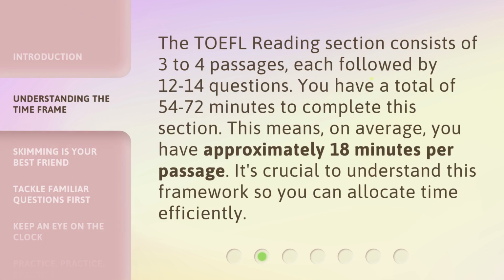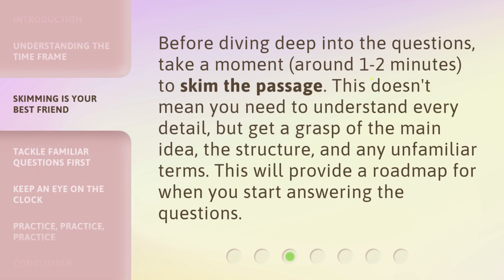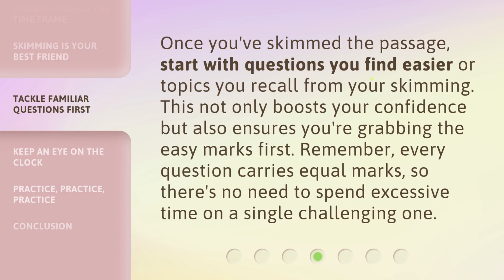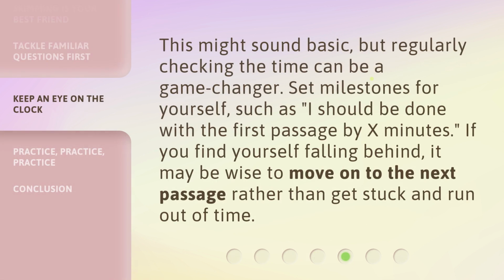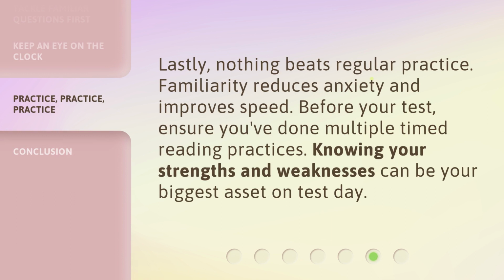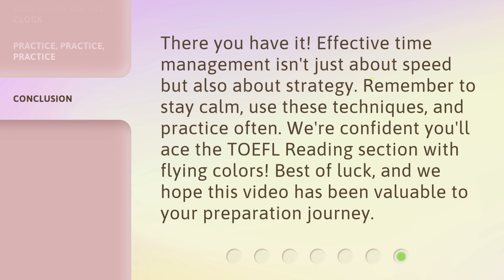Mastering Time Management for TOEFL Reading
Mastering Time Management for TOEFL Reading • Learn essential time management strategies to excel in the TOEFL Reading section. Discover how to allocate time efficiently, skim passages effectively, tackle questions strategically, and keep track of time to maximize your score. Don't let time be your enemy, master it!

00:00 • Introduction - Mastering Time Management for TOEFL Reading
00:33 • Understanding the Time Frame
00:59 • Skimming is Your Best Friend
01:24 • Tackle Familiar Questions First
01:49 • Keep an Eye on the Clock
02:13 • Practice, Practice, Practice